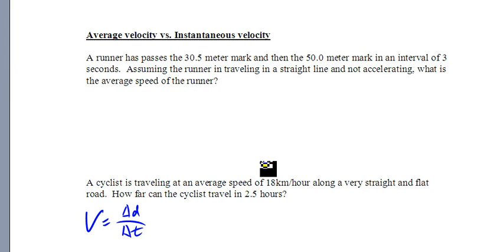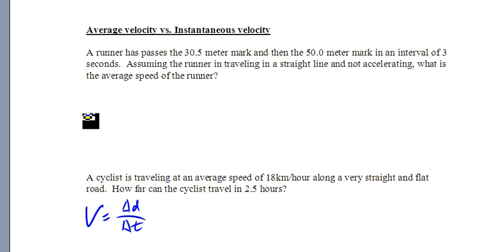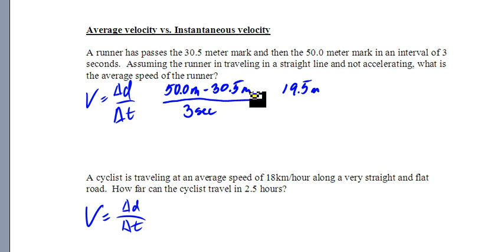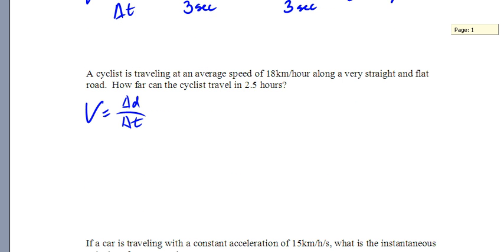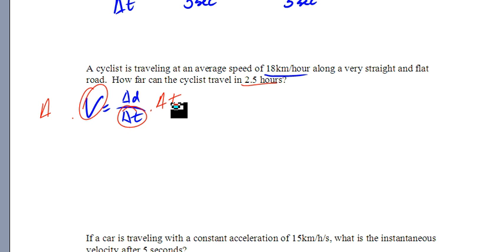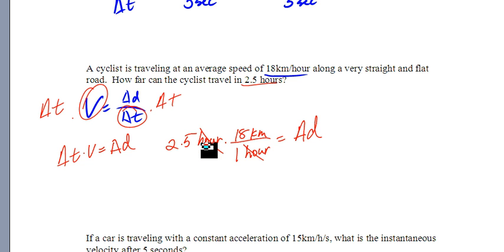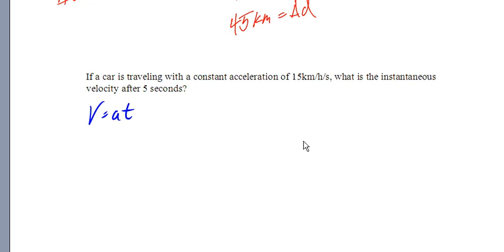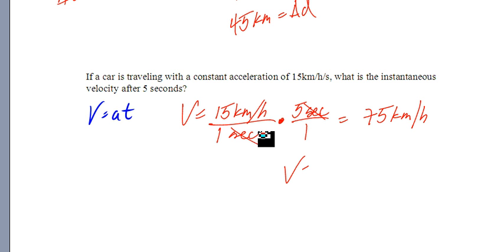Finding average velocity and instantaneous velocity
Three problems on how to find Average Velocity and Instantaneous Velocity.